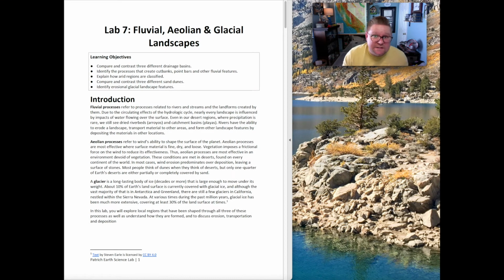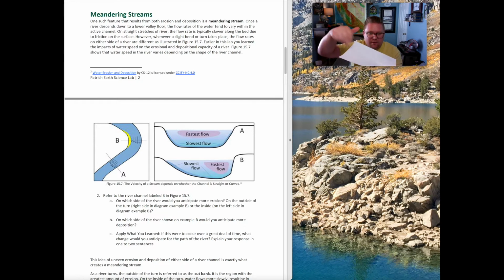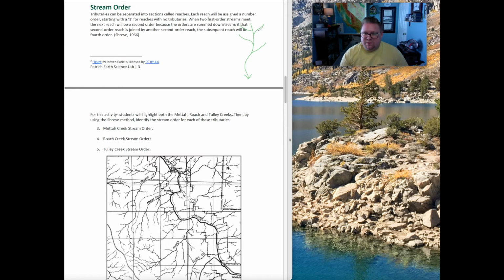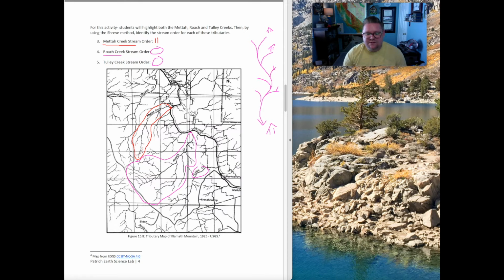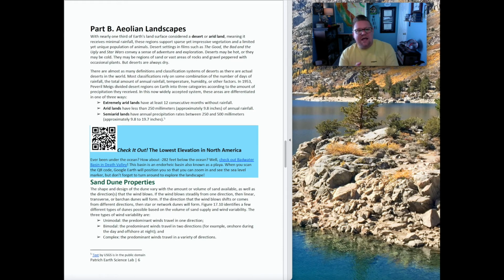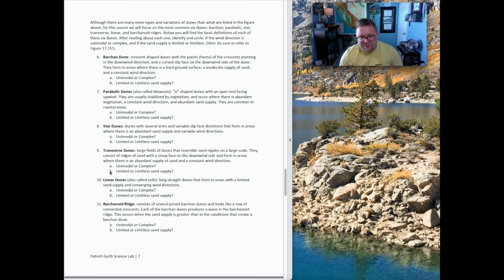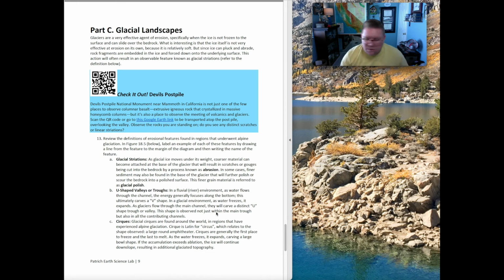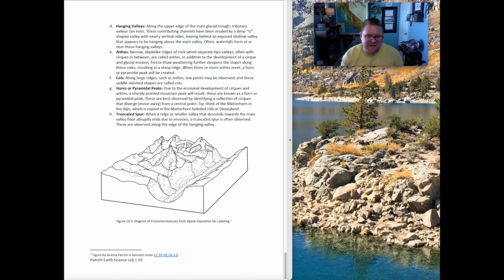Fluvial, Aeolian & Glacial Geomorphology | Earth Science Lab Instructional Video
Welcome to the instructional video for your Earth Science Lab Instructional video. The purpose of this video is to explain, page by page, the content, expectations, and hints for completing the lab activity.

00:00 - Introduction
00:48 - Part A:  Fluvial Landscapes
17:05 - Part B:  Aeolian Landscapes
25:03 - Part C: Glacial Landscape